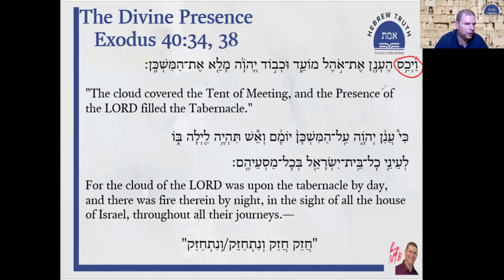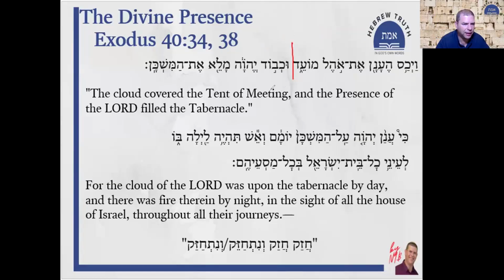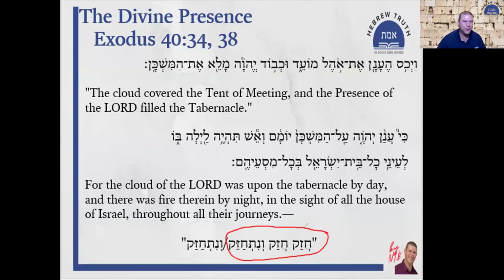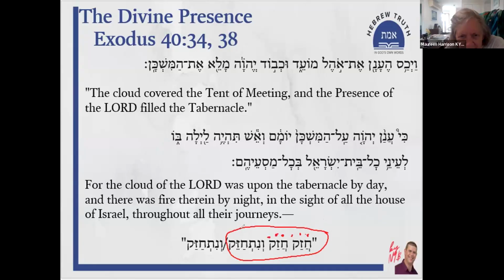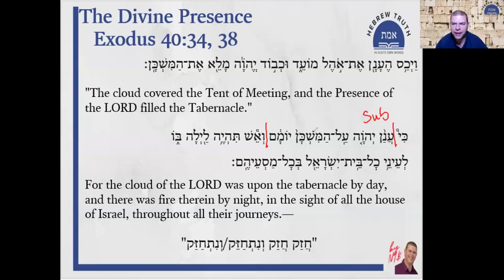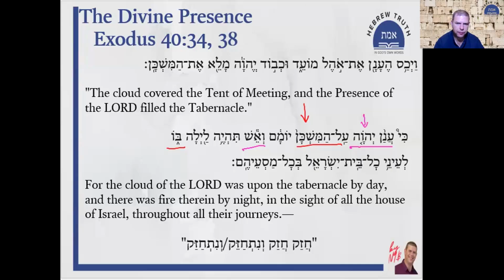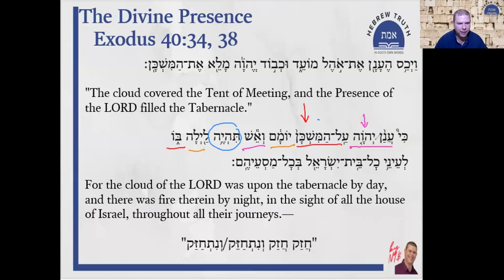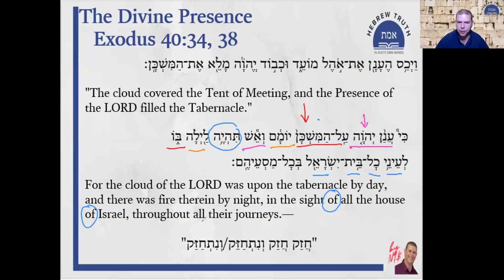The Powerful Conclusion to Sefer Shemot (Exodus)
Gemini said
In this lesson, we analyze the powerful conclusion to Sefer Shemot (Exodus). We move beyond the narrative to see how the very structure of the Hebrew language reflects the transition from human labor to Divine indwelling—and why we celebrate this completion with the cry of Chazak, Chazak, V'nitchazek!

In this video, we break down:

📍 The Vanishing He: We break down the verb Vayekhas (וַיְכַס), a Piel apocopated form of the root K-S-H. Discover why the "vanishing letter" signals the sudden, transformative action of the Cloud covering the Tent of Meeting.

📍 Syntactic Disruption: Why does the Torah shift from the standard Verb-Subject order to a Waw + Subject + Qatal structure (וּכְבוֹד יְהוָה מָלֵא)? We explore how this highlights the parallel presence of the Cloud and the Glory.

📍 The Transitive Fill: Analyzing Male (מָלֵא) as an active, transitive verb—the Divine Presence did not just exist; it actively claimed the space built by the Israelites.

📍 The Custom of Chazak: We explore the transition from the Qal Imperative (Chazak - חֲזַק) to the Hitpael (V'nitchazek - וְנִתְחַזֵּק). We discuss why the reflexive binyan is the perfect way to mark a community’s commitment to continued Torah study and self-strengthening.

Join us as we look past the translation to see the "Hebrew Truth" hidden in the final moments of the Tabernacle's inauguration.